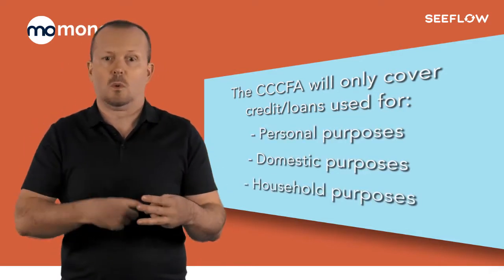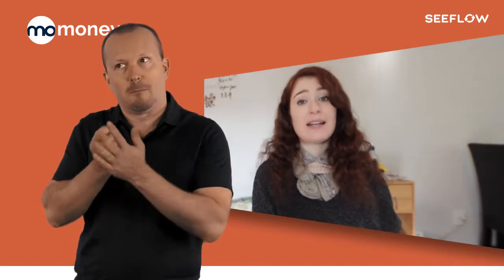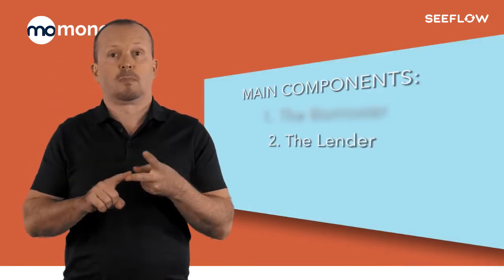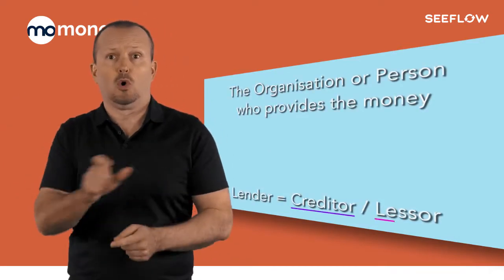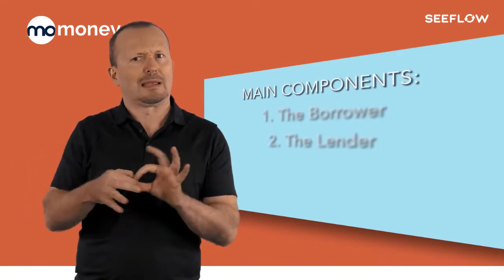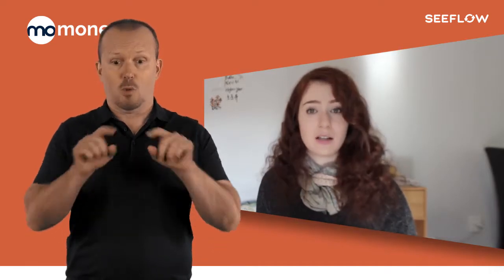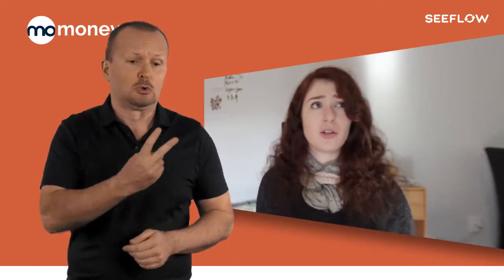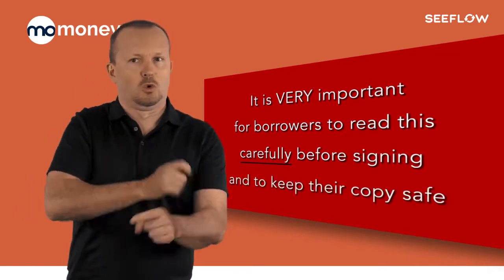What is the CCCFA | Hardship options